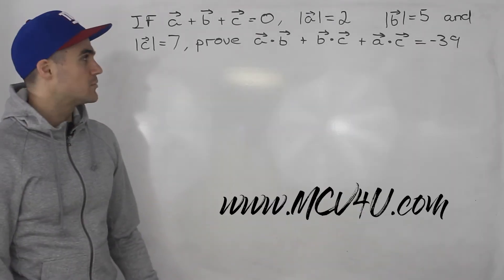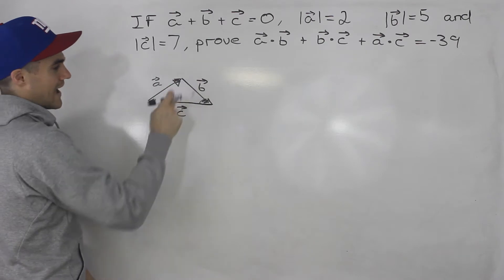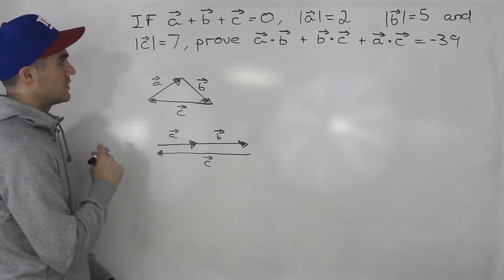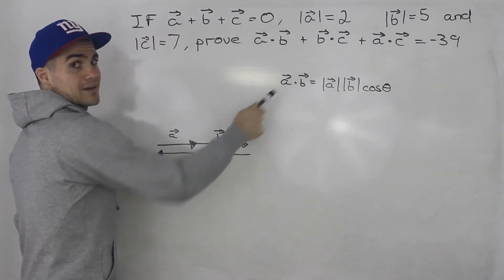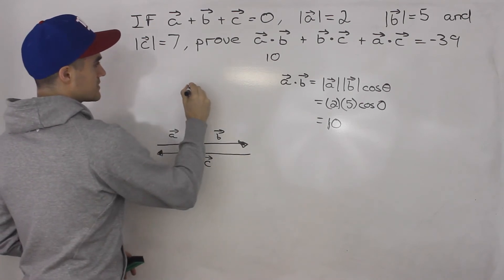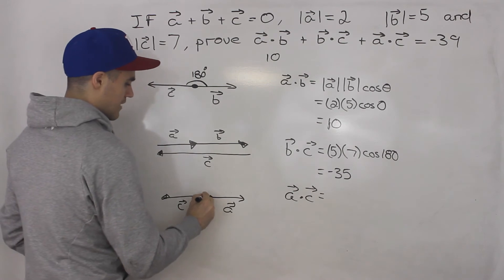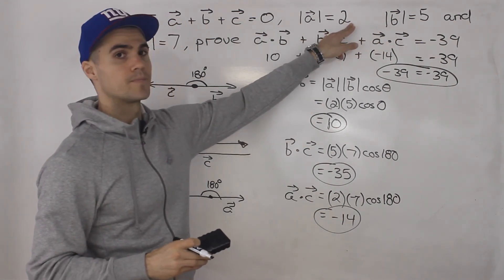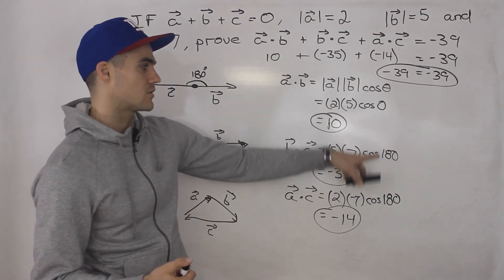MCV4U - Dot Product Proof Example - Grade 12 Ontario Calculus and Vectors